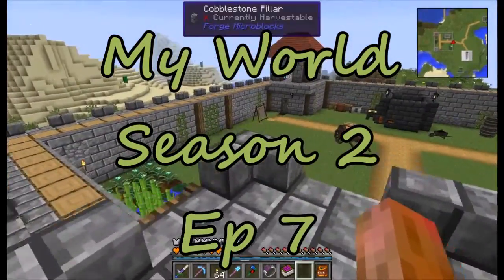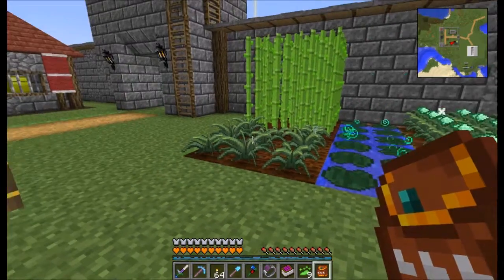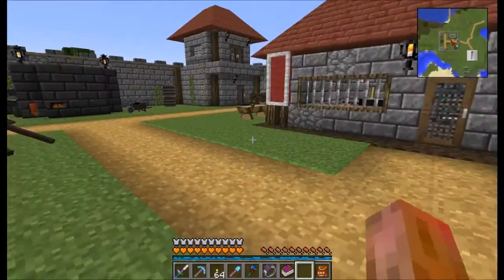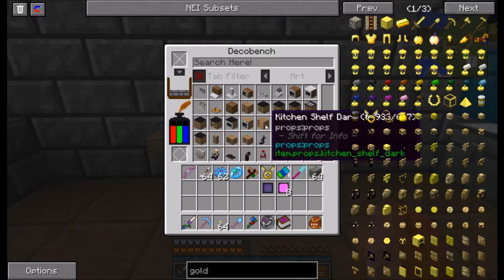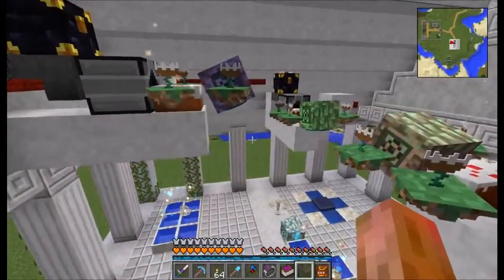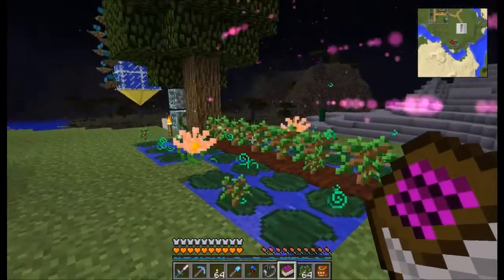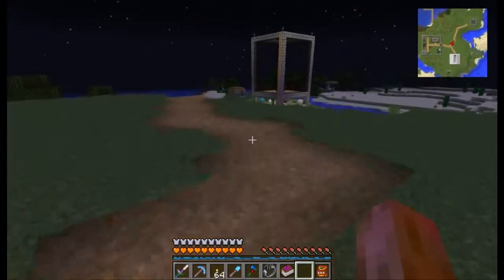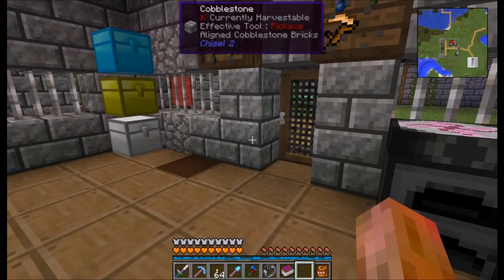My World (modded Minecraft) ep 7 (Botania upgrades and starting with Essential craft 3)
I updated some of the botania mana generation,and we get a start with Essential craft 3.

A channel all about modded Minecraft, sometimes a little vanilla Minecraft thrown in. We cover a ton of minecraft mods in each series and how they interact. All of this is in survival mode but we still showcase the mods abilities, strengths and weaknesses.